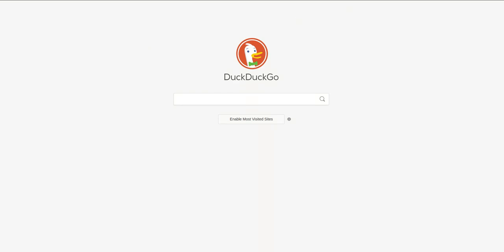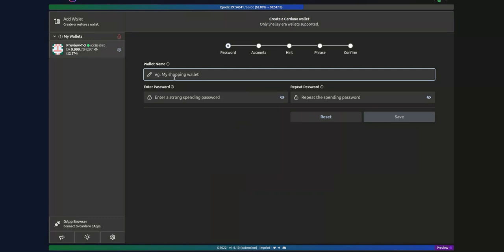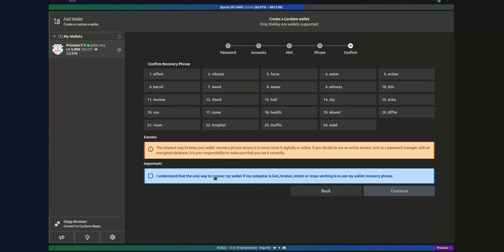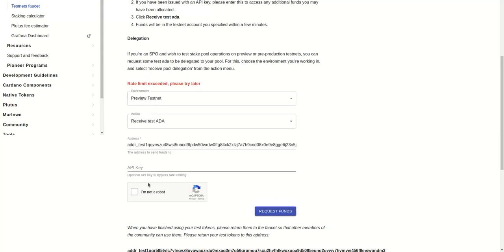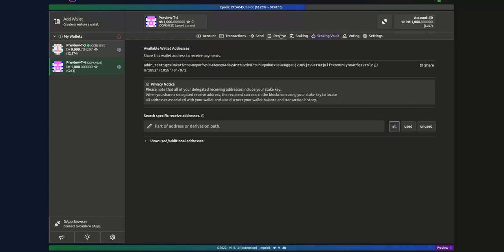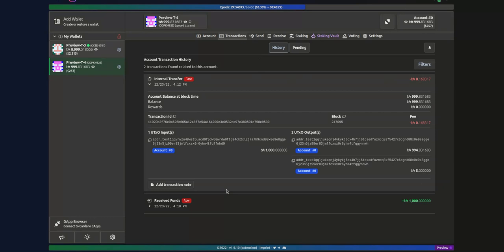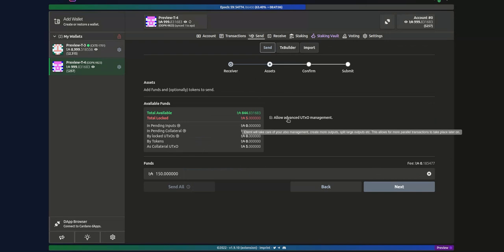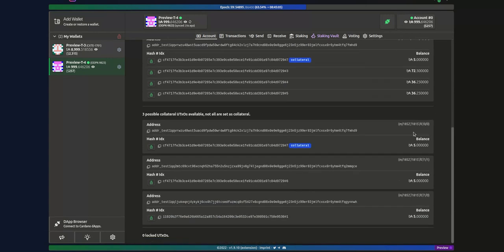How to create a Cardano Preview Wallet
In this video you will learn how to create a Cardano Preview Wallet using Eternl, and how to prepare it to interact with smart contracts.